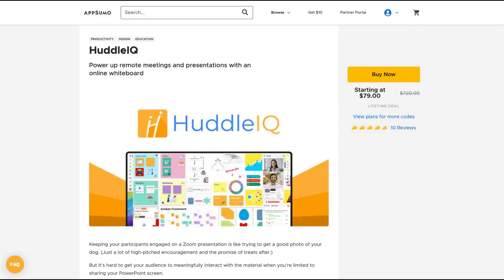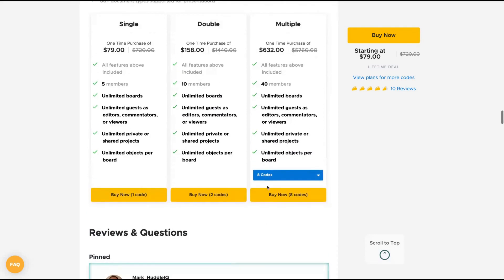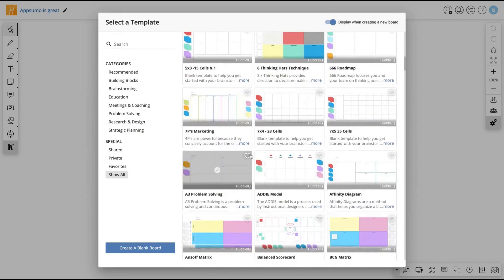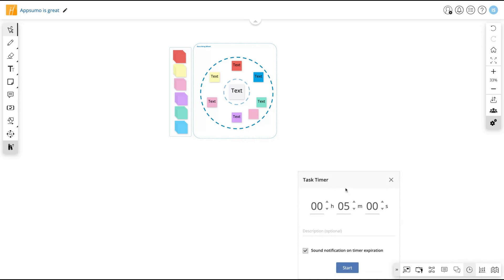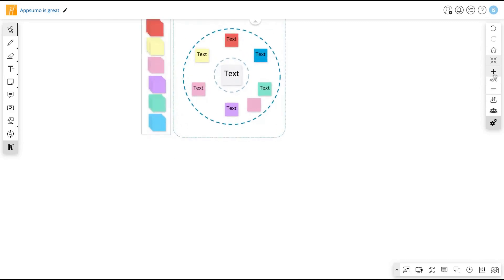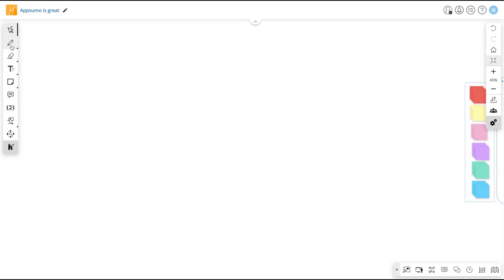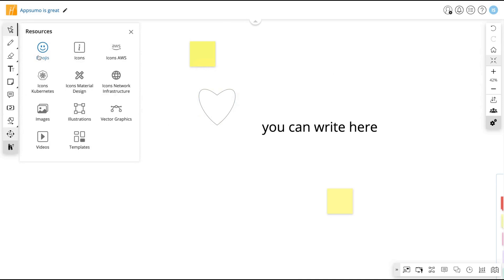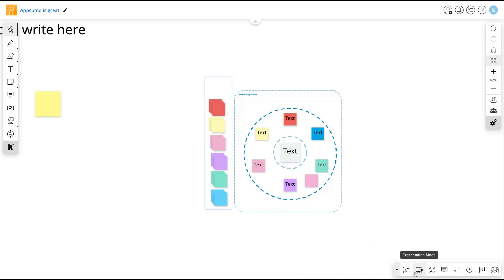HuddleIQ Review: AppSumo Lifetime Deal | Miro App Alternative (Best Digital Whiteboard?)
Keeping your participants engaged on a Zoom presentation is like trying to get a good photo of your dog. (Just a lot of high-pitched encouragement and the promise of treats after.)

But it’s hard to get your audience to meaningfully interact with the material when you’re limited to sharing your PowerPoint screen.

What if you could level up your meetings with a web-based whiteboard that lets you share, present, and collaborate productively online?

Introducing HuddleIQ.